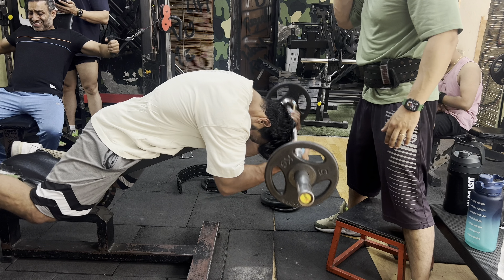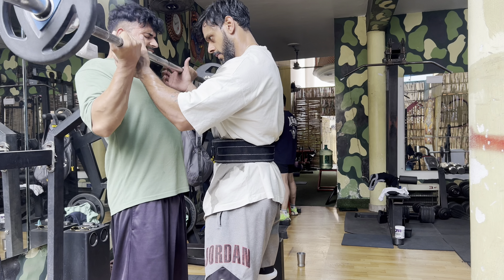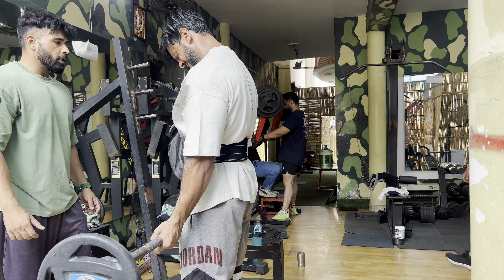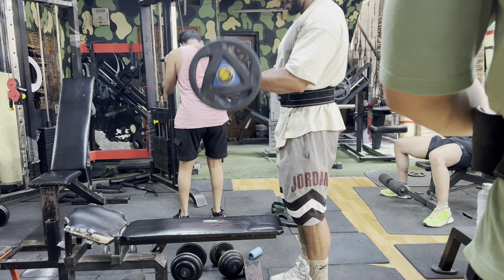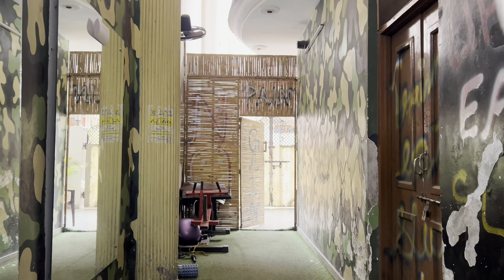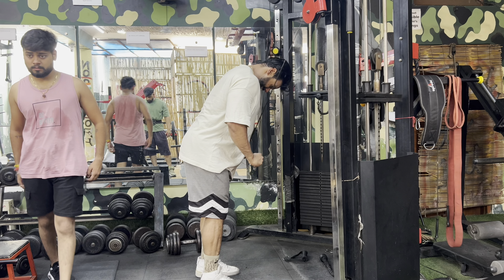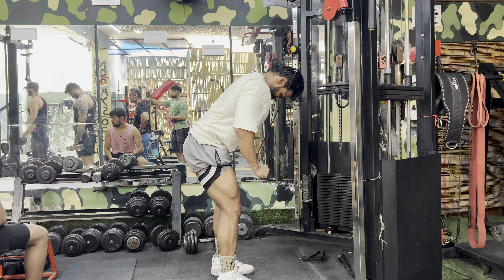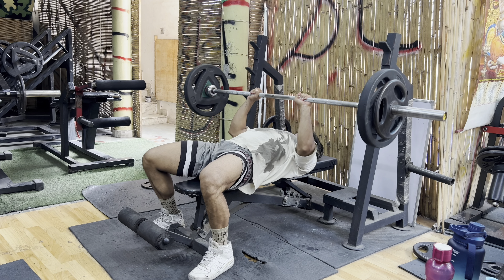BIG ARMS ( tips ) HINDI